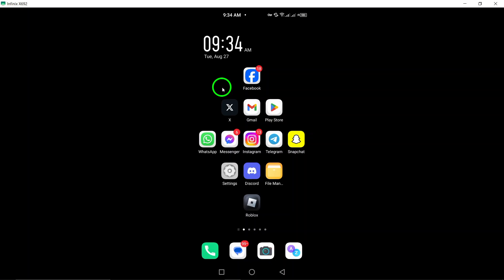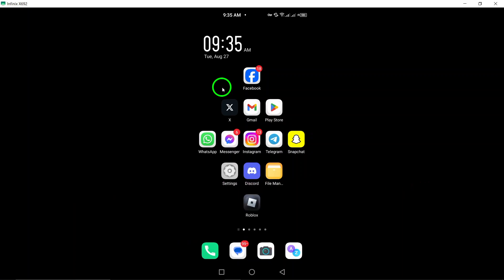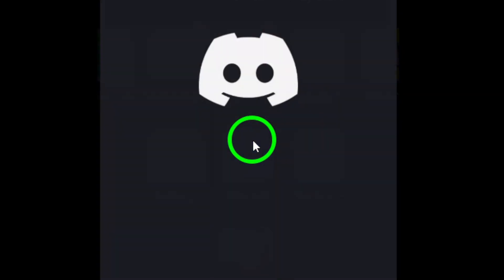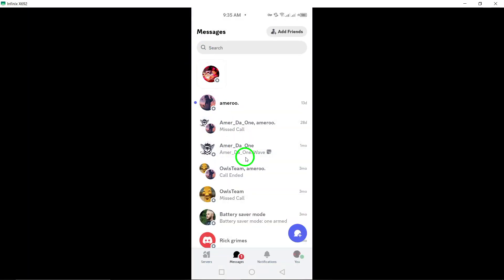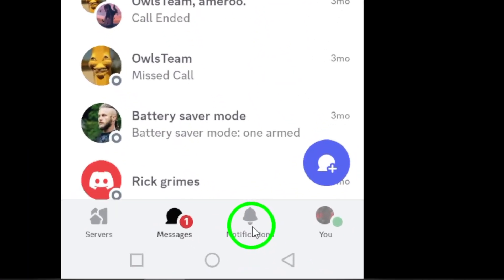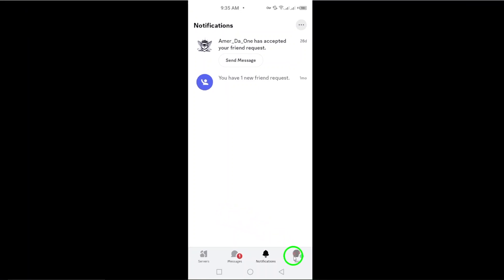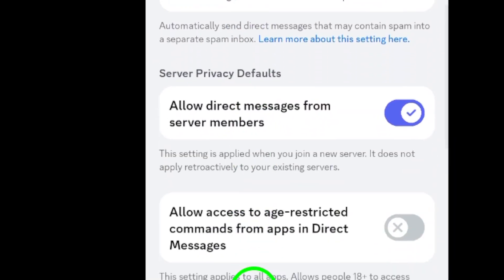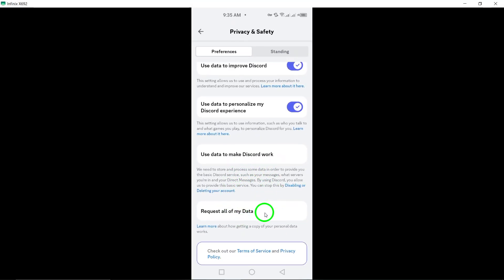How to Check If Your Discord Account Has Banned (Updated)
Learn how to check if your Discord account has been banned in this updated guide! Whether you’re facing issues logging in or just want to ensure your account is in good standing, we’ve got you covered. Follow these simple steps to determine the status of your account:

1. Attempt to Log In
2. Check Your Email
3. Review Account Standing
4. Contact Discord Support

Make sure to stay informed and take action if necessary. Don’t let a ban get you down – discover the next steps today